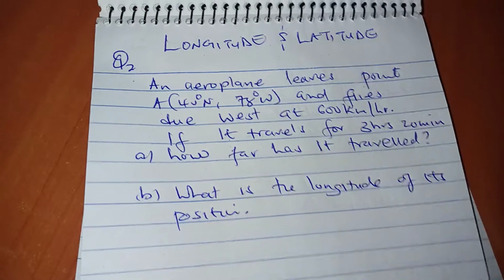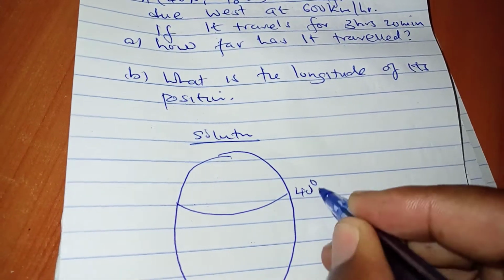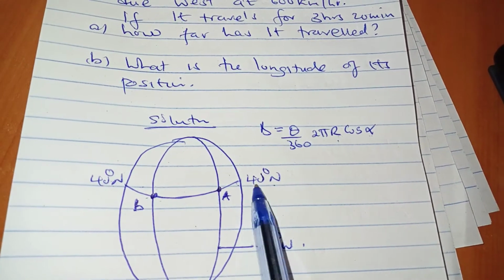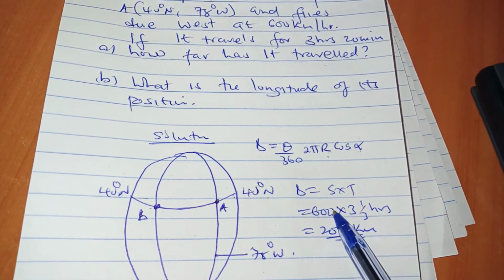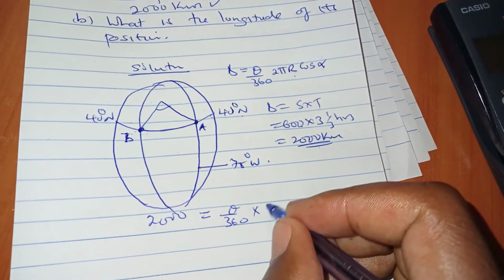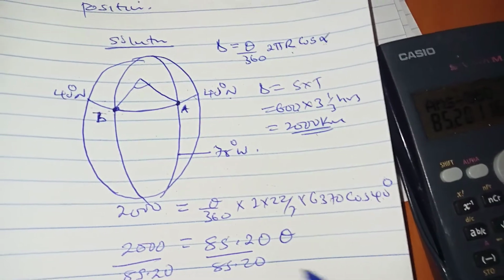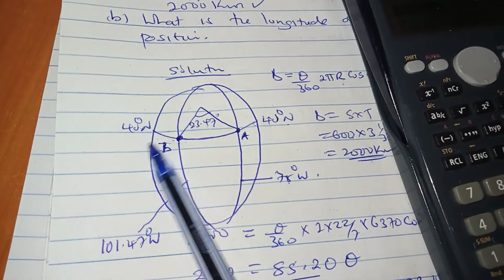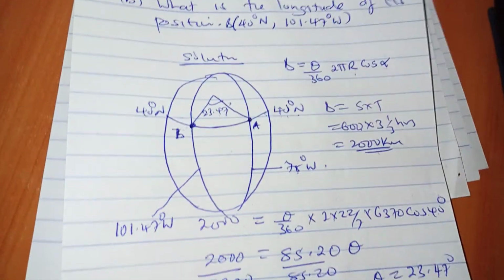LONGITUDE AND LATITUDE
this video helps you to calculate the distance between two points on the earth 🌎 and helps you
 understand that concept of locating points on the earth surface.